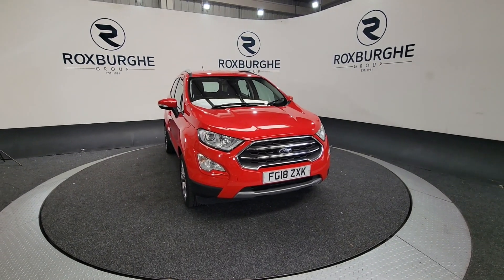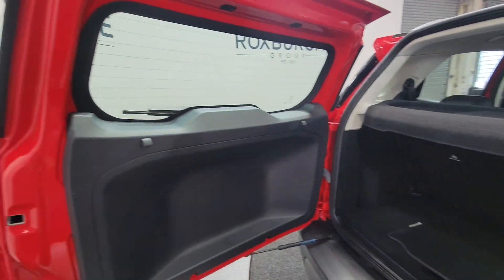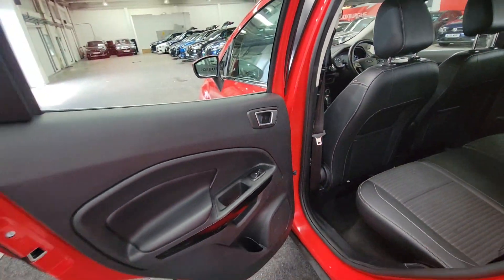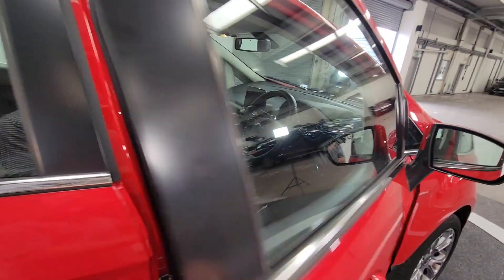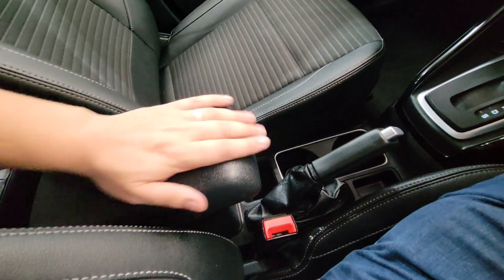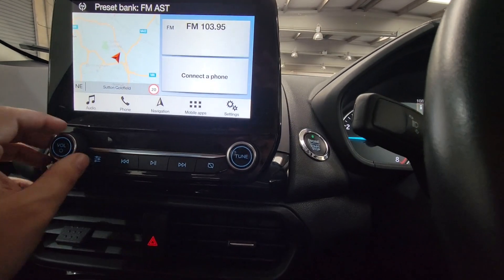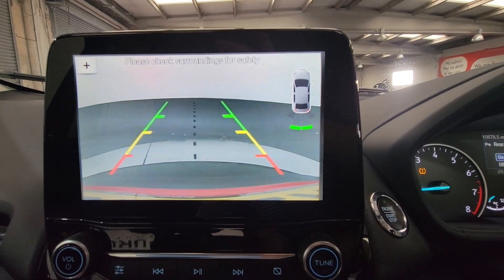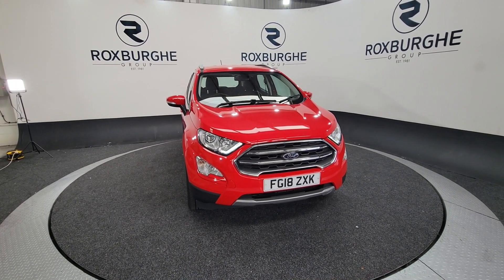FORD ECOSPORT 1.0 TITANIUM 5d 124 BHP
Birmingham
West Midlands
B76 1AL